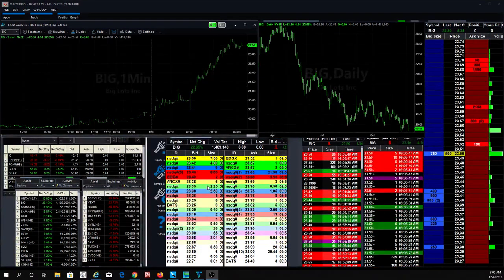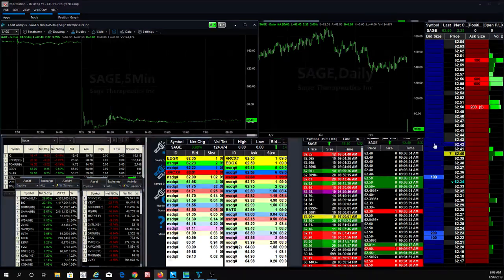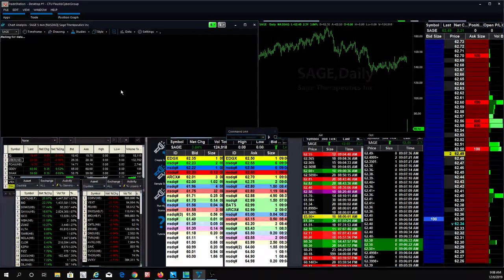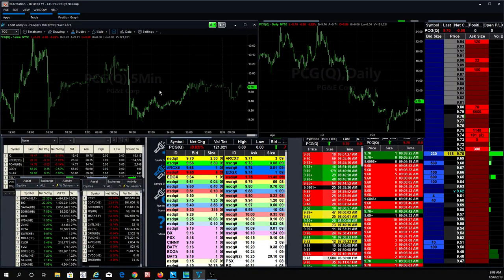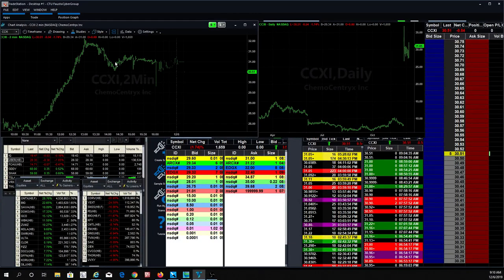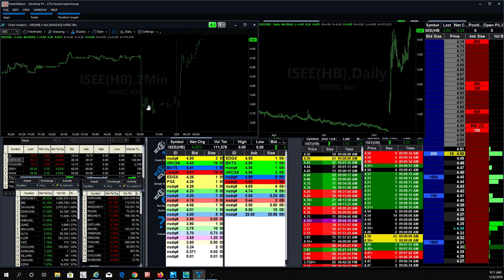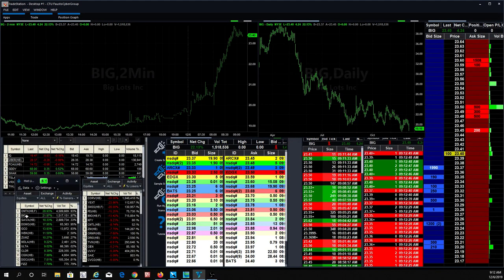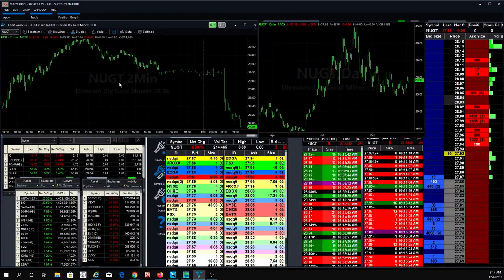Day Traders all over $BIG in Pre-Market